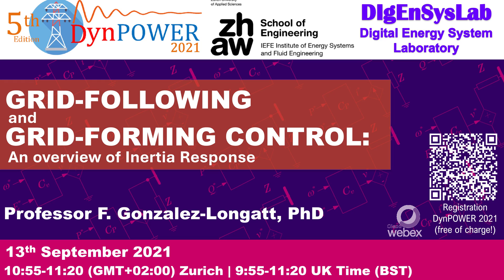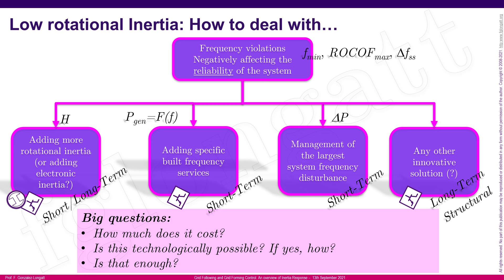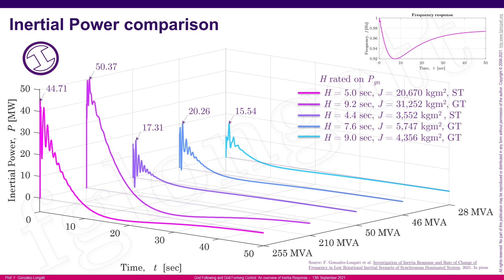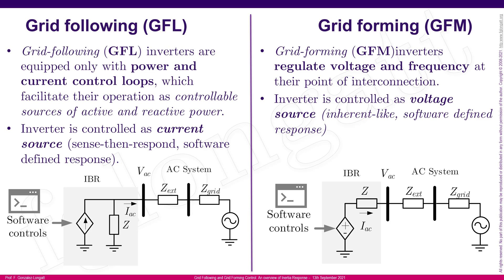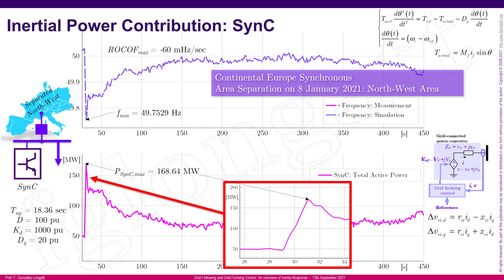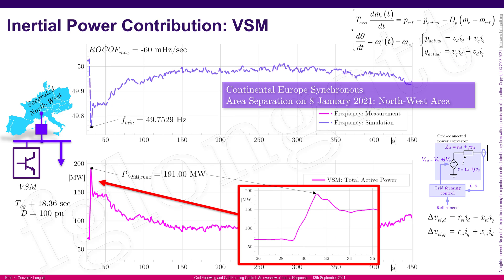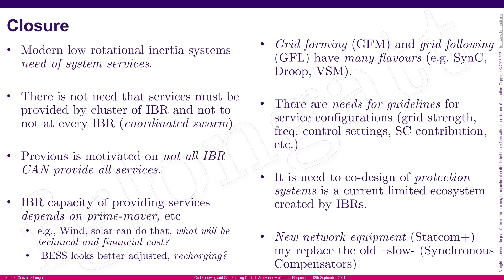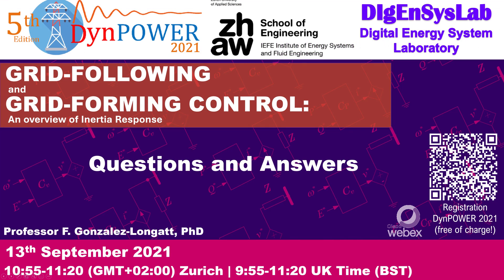GRID-FOLLOWING GRID-FORMING CONTROL: An overview of inertia response -DynPower2021 13Sep2021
Title: GRID-FOLLOWING GRID-FORMING CONTROL: An overview of inertia response
Event: DynPower 2021
Date: 13 Sept 2021
DOI: 10.13140/RG.2.2.20350.92483